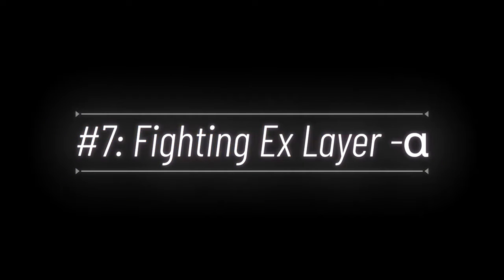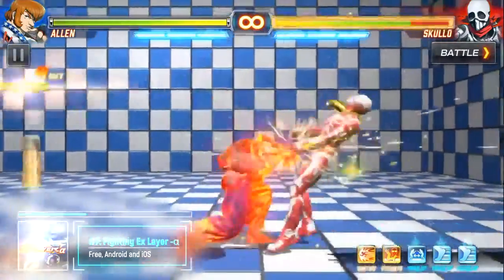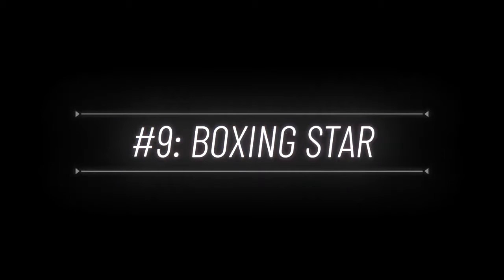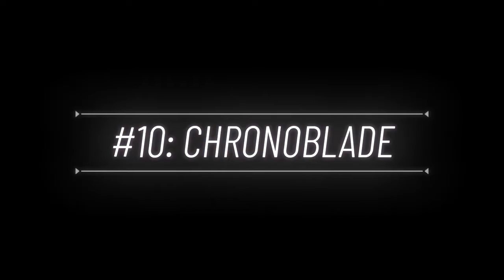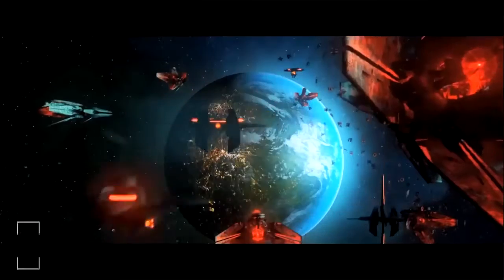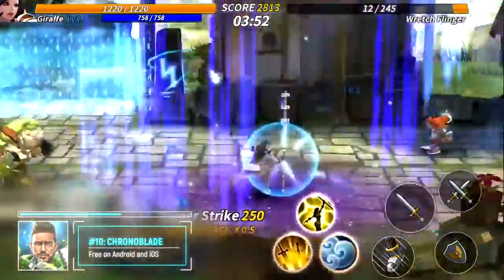Top 10 Best Fighting Games for iOS Android in 2020